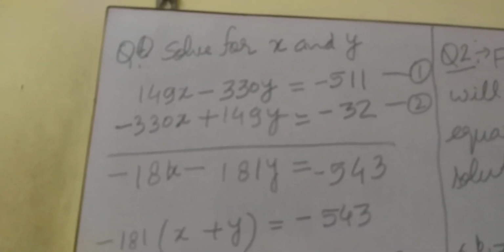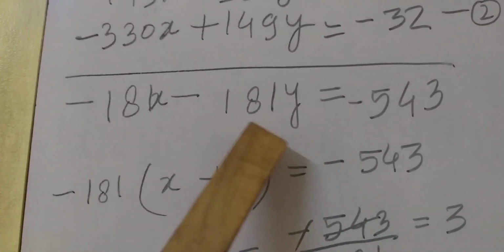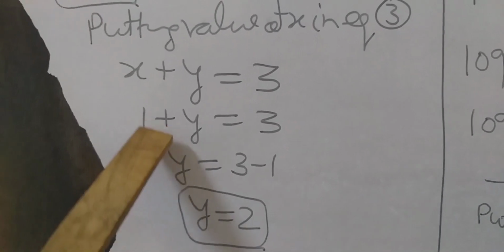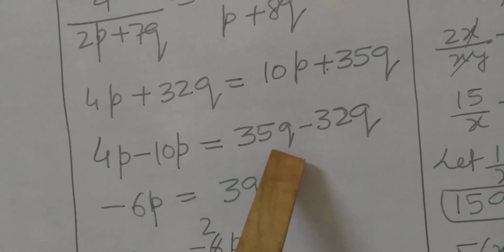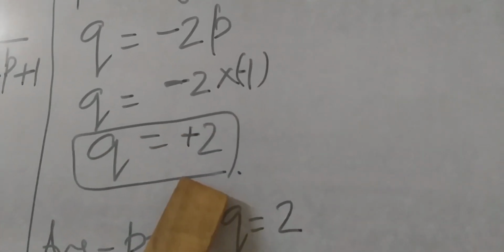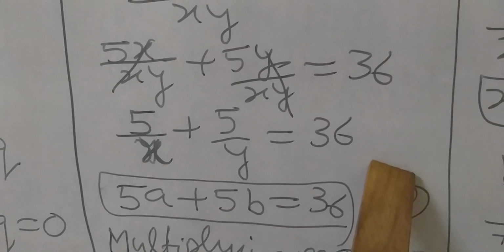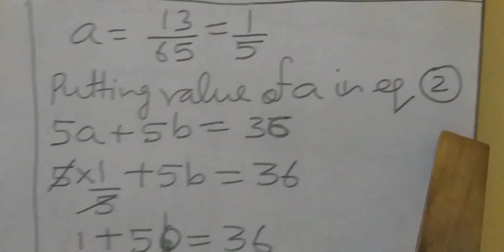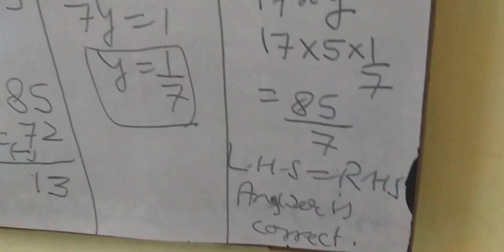Complex form of pair of linear equations in two variables II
Class X, Chapter 3, Pair of linear equations in two variables.